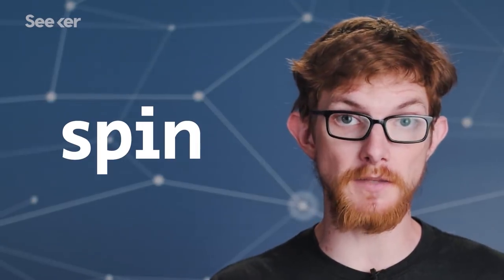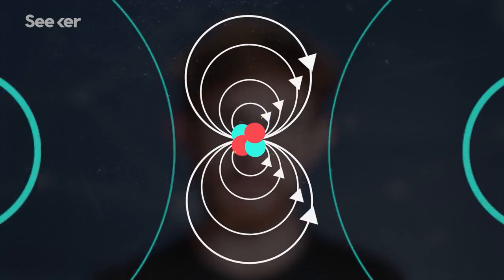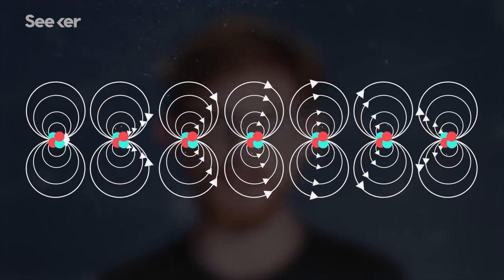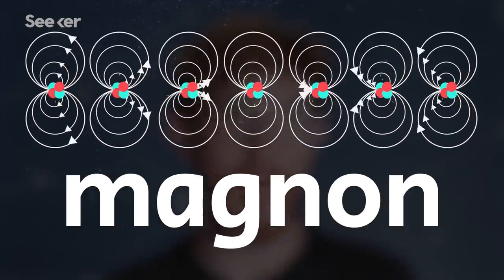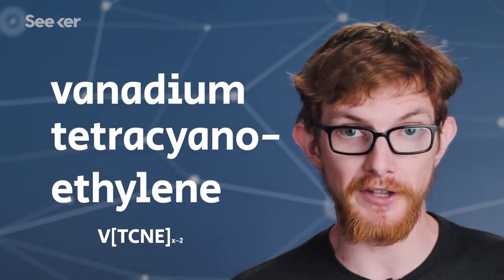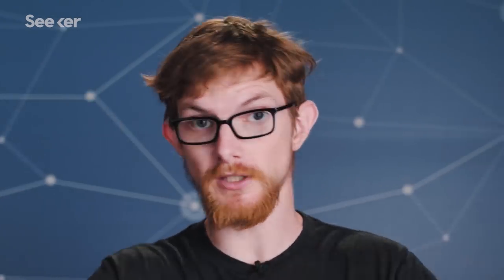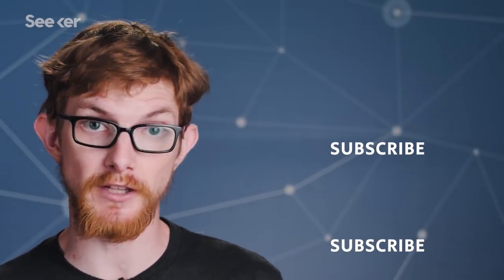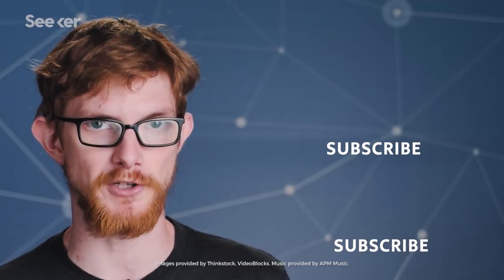Could Magnonics Spark the Extinction of Electronics?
Faster, more efficient electronics may be on the horizon thanks to a creative use of magnetism... as soon as we can stop blowing stuff up. Meet "magnonics."

"Scientists have shown that an organic-based magnet can carry waves of quantum mechanical magnetization, called magnons, and convert those waves to electrical signals."

Researchers demonstrate pattern recognition using magnonic holographic memory device
"The main challenge associated with magnonic holographic memory is the scaling of the operational wavelength, which requires the development of sub-micrometer scale elements for spin wave generation and detection."

"Circuits based on magnons have the potential to be much simpler in design than comparable conventional electronics – while at the same time consuming much less energy."